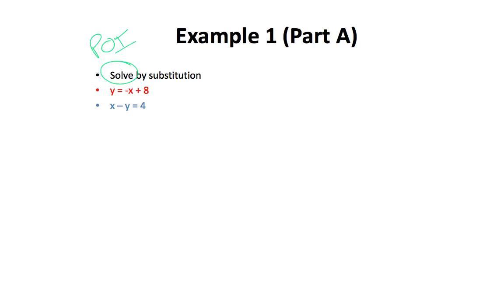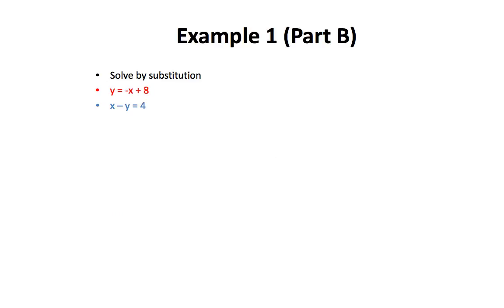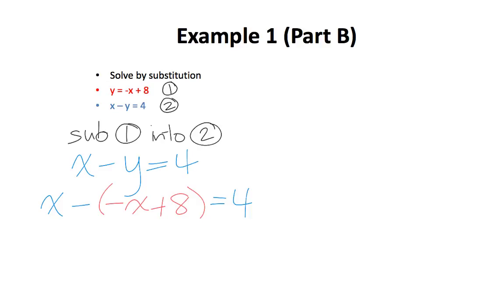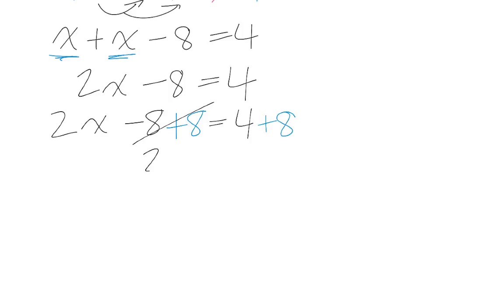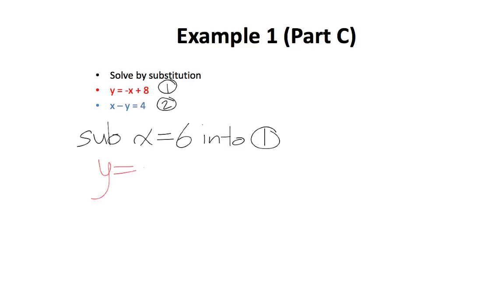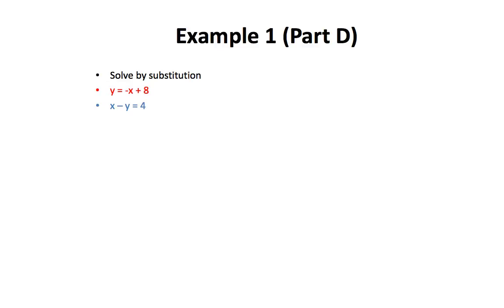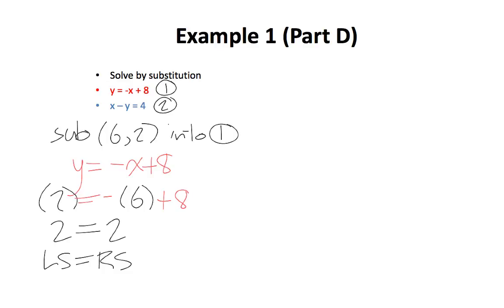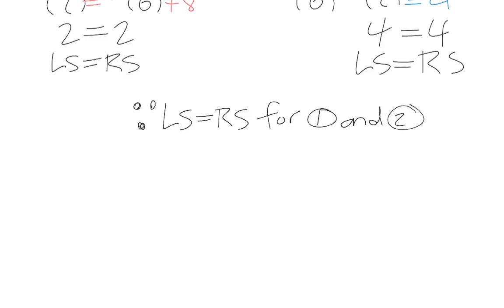The Method of Substitution 2